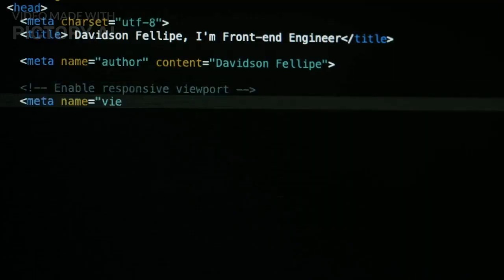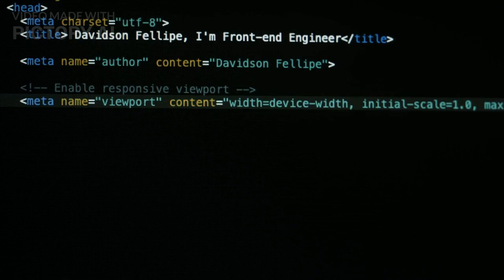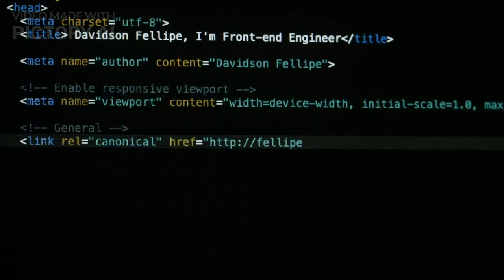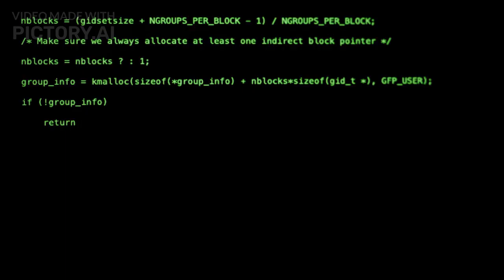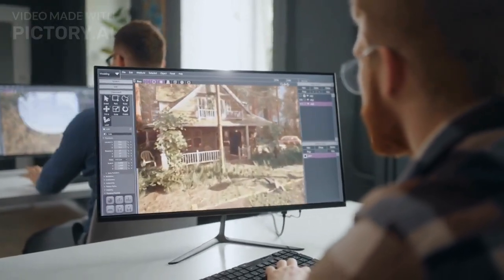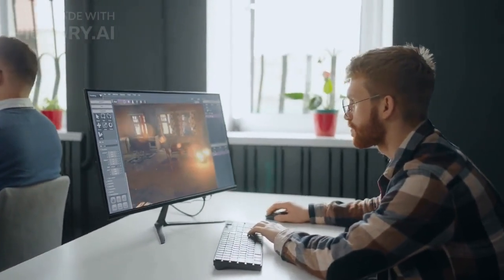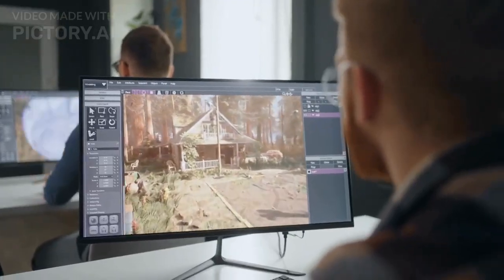CSS Naming Conventions( last topic ) in English language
In this vedio I Am gfxsobi Tell you about CSS Animation course . This is short course Which Will help New CSS course of their Channels in 2023.

That sounds like an impressive background! As a digital marketing trainer and consultant, you must have a wealth of knowledge and experience in various areas of digital marketing, including search engine optimization, social media marketing, email marketing, content marketing, and more.

Your work with top companies around the world and helping them achieve their business goals must have provided you with a unique perspective on the industry, allowing you to identify trends and strategies that work in different markets.

Additionally, helping individuals build their careers in digital marketing is a noble pursuit, as it not only empowers them to succeed but also strengthens the industry as a whole.
bem naming convention,#
css naming conventions,#
javascript naming conventions,#
bem naming convention css,#
js naming conventions,#
naming conventions,#
coding naming conventions,
css conventions in java,
css naming convention,
css class naming conventions,
css convention in java,
python naming convention,
# naming convention in css,
css convention in coding,
naming conventions around the world,
css naming conventions best practices
css animation,
svg animation,
css animations,
css animation,
web dev animation libraries,
javascript libraries for website animation,
greensock animation platform,
best javascript animation libraries,
gsap animation tutorial
,javascript animation library,
css animation tutorial,
css curved animation path,
css animation curved path,
css animation follow path,
create stunning animations with these 5 libraries